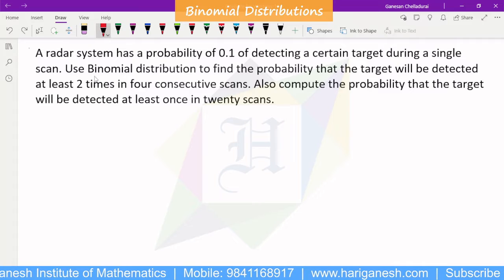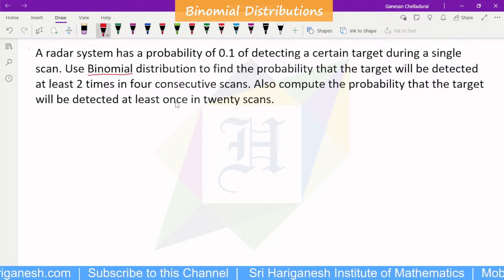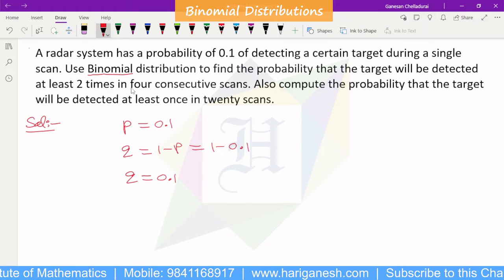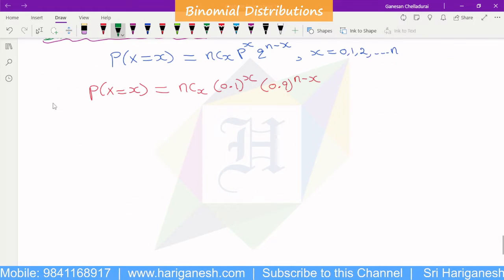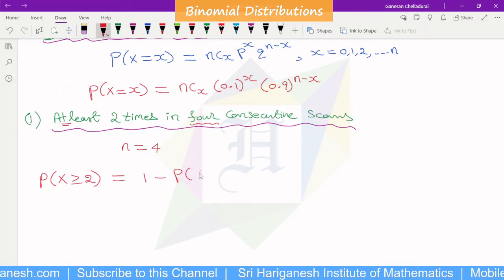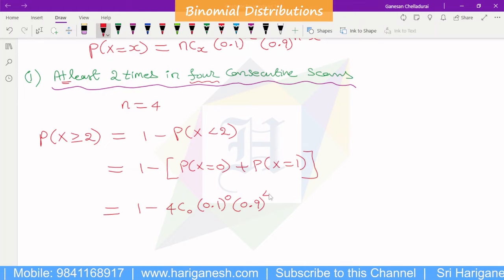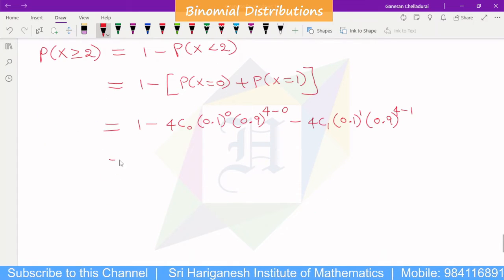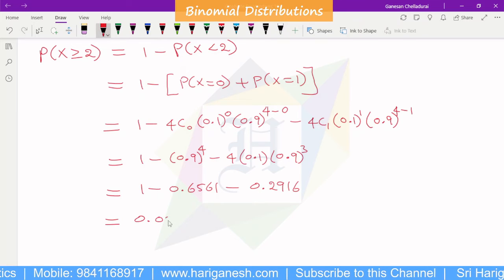Binomial Distribution | Problem 3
CSE
AI & DS